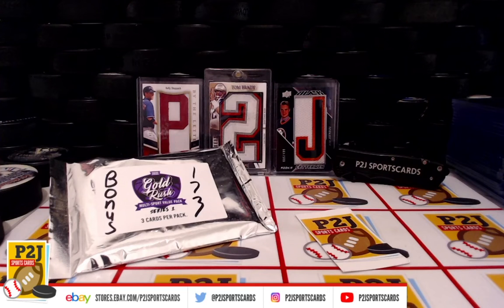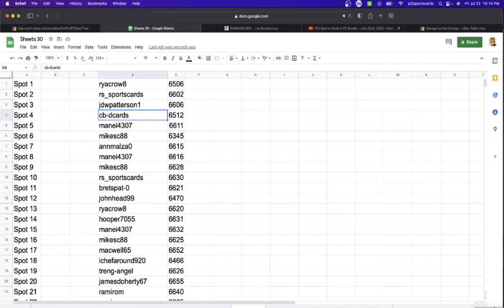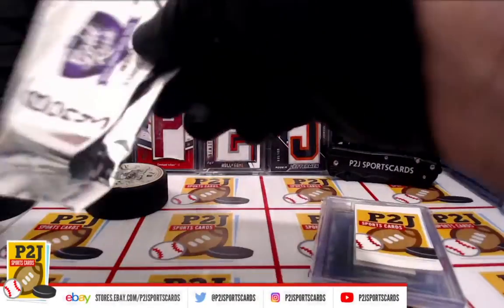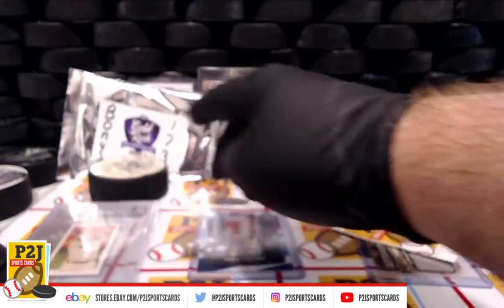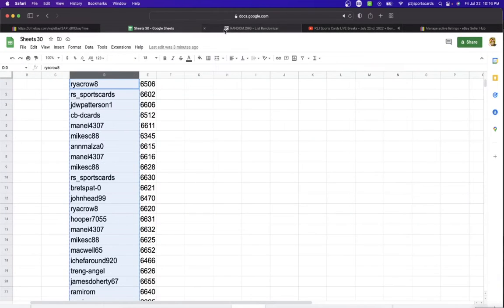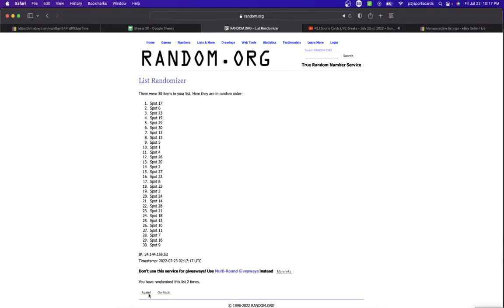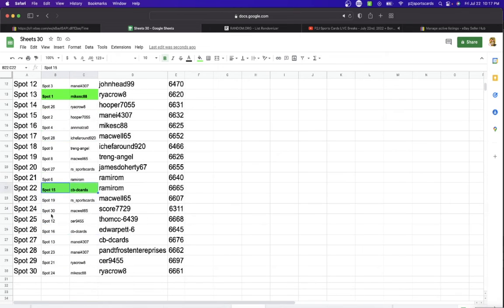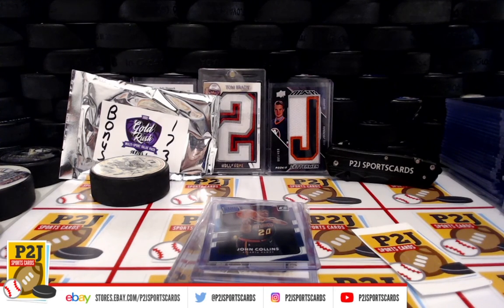Bonus Break #173! 2022 Gold Rush Multi-Sport Value Pack Break